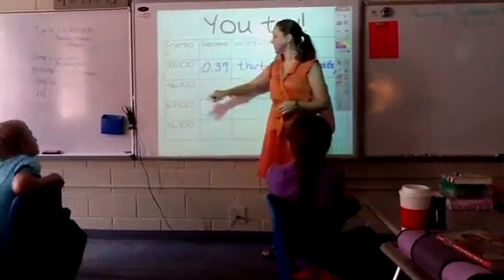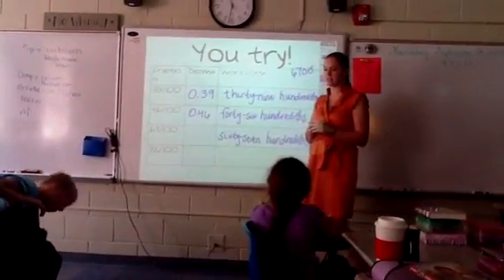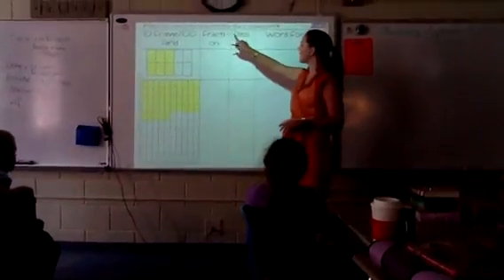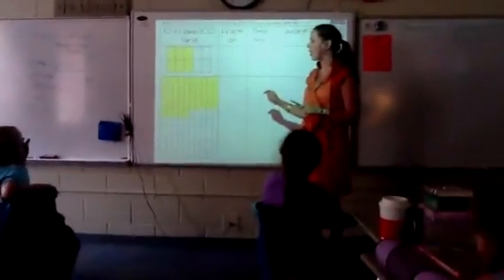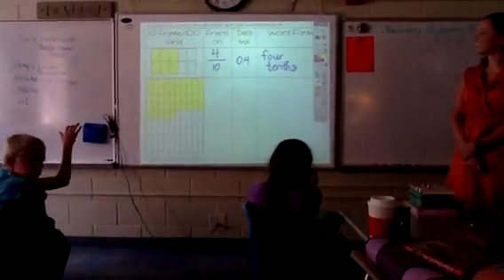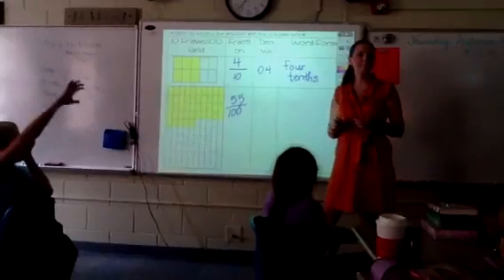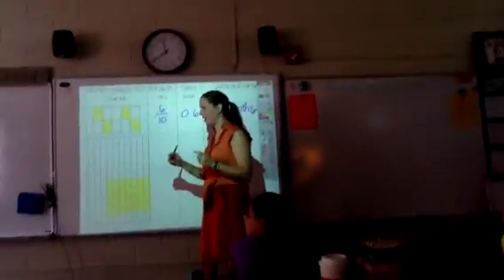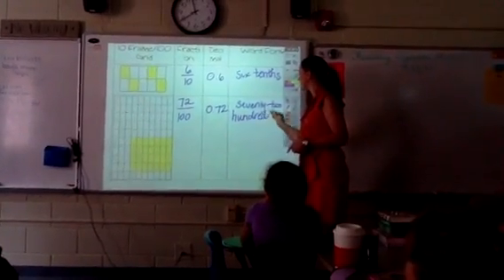Decimals hundreds grid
Naming decimals